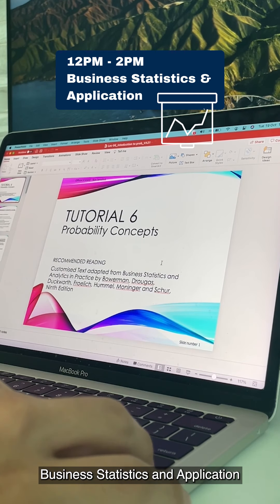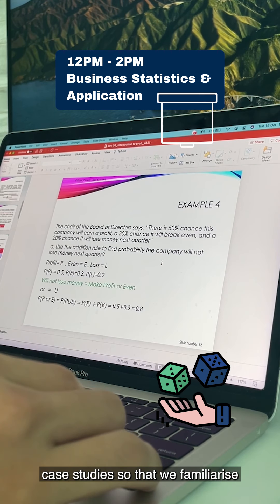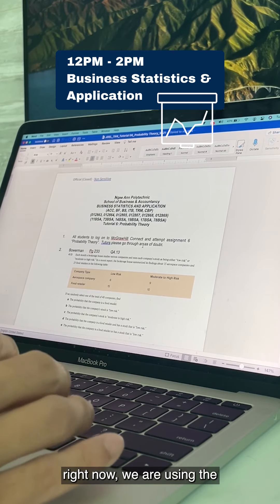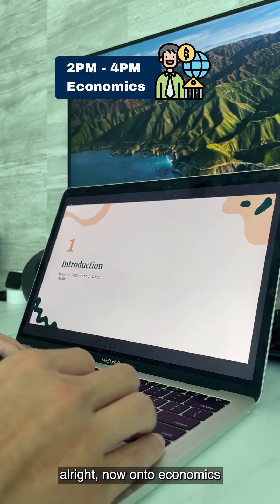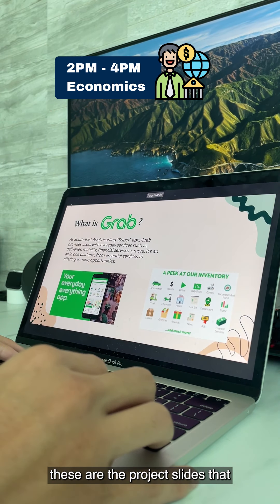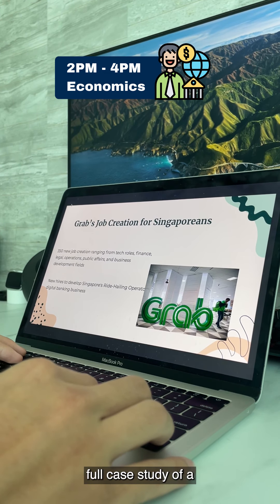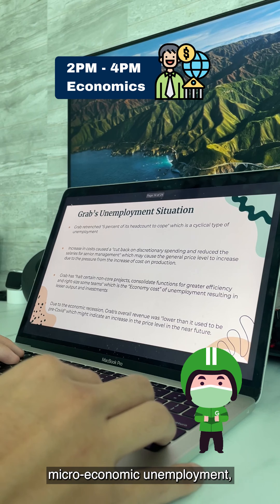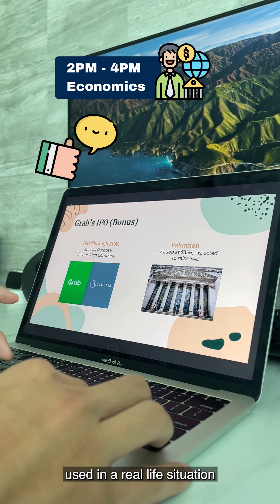Of "Course" NP - Common Business Programme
Gain exposure to the various business diplomas offered at NP through the Common Business Programme (CBP) and choose your diploma only at the end of your first year 💲📊 Hear all about it from Joel, a Year 1 CBP student, as he shares about making an informed choice through this common entry programme designed for first-year students 👀

Want to find out more? Join us for a fun and insightful week-long journey at RED Camp+! Discover our courses and score tips on making the most of your poly life!